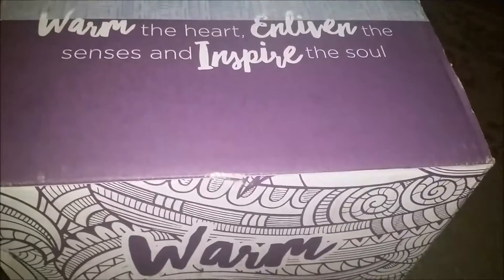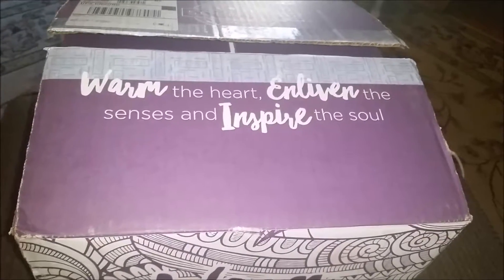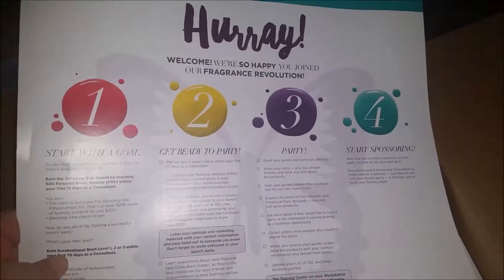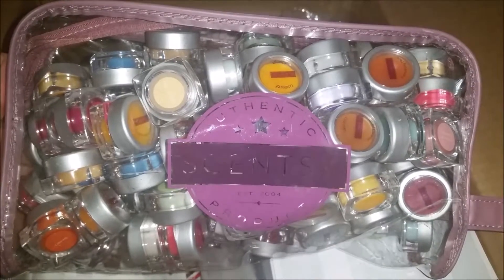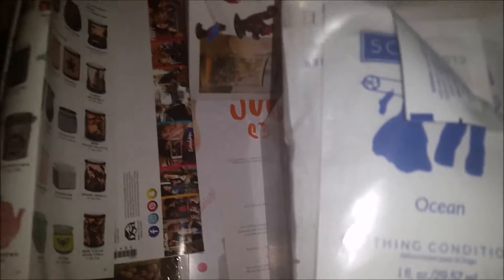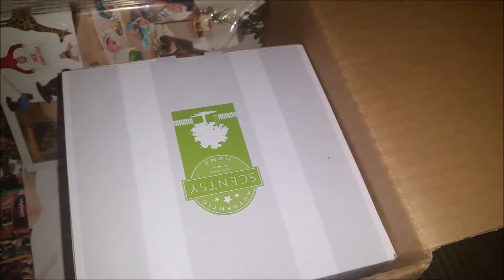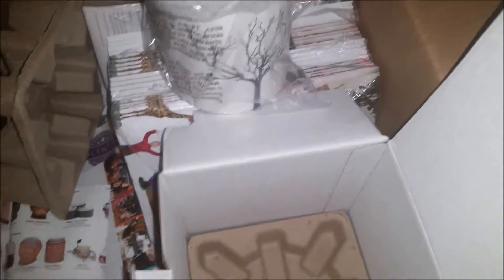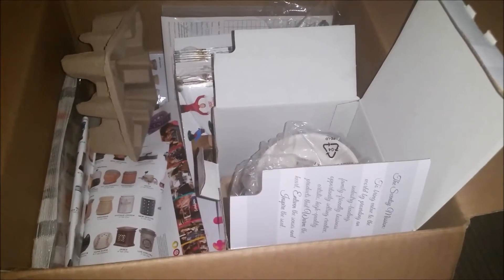Scentsy Unboxing!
I took the plunge and started selling Scentsy!  I love not only their warmers and scent bars, I LOVE their laundry products!  Let me know if I can help you with anything!!  I just purchased the small kit that was on special in September, but am so excited about the journey!